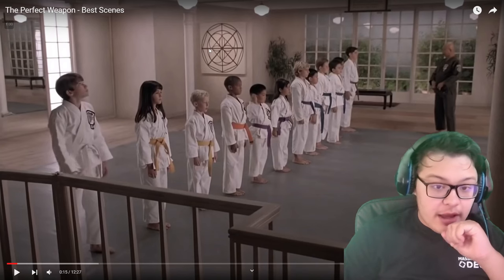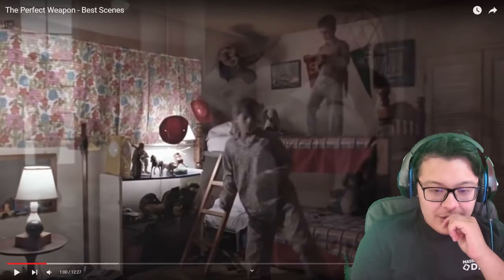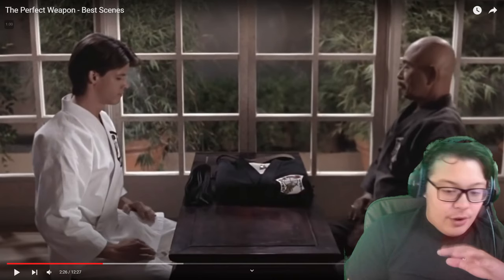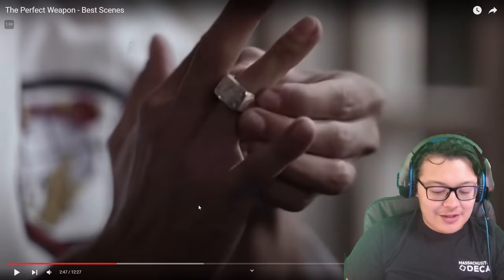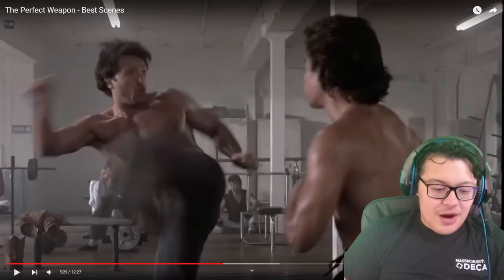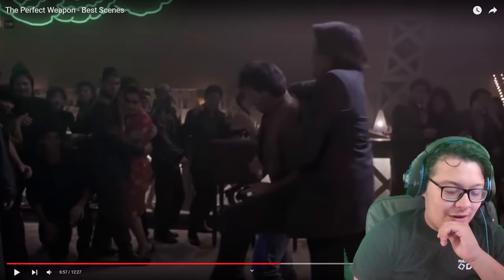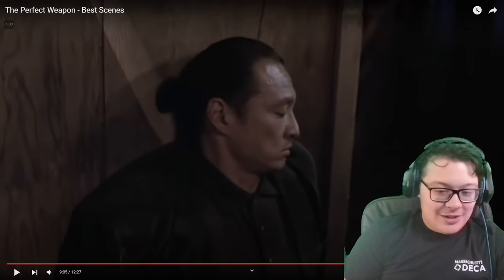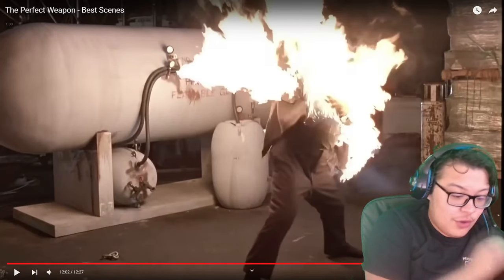Kenpo Black Belt Reacts To "The Perfect Weapon" Starring Jeff Speakman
In this video, 2nd Degree Black Belt Sheadon Jerman analyzes the Kenpo aspects within The Perfect Weapon starring Jeff Speakman.

If you are interested in our classes, fill out the Google form and await an email from us inviting you to the Google classroom! Please have a Google Account ready with your real name as the account name.